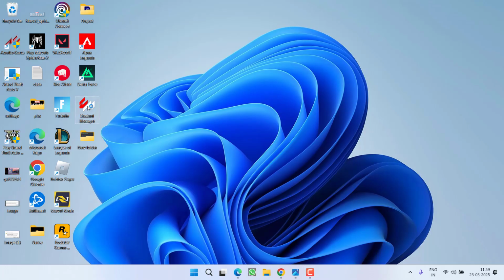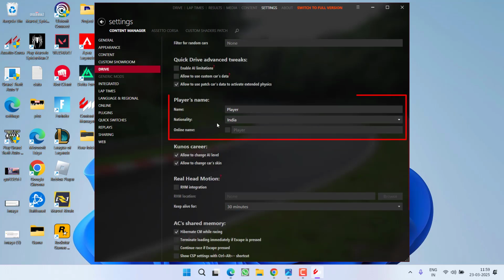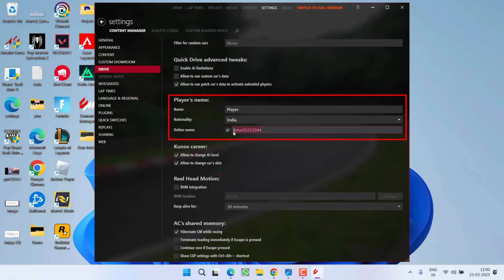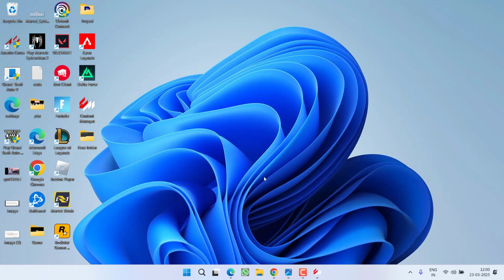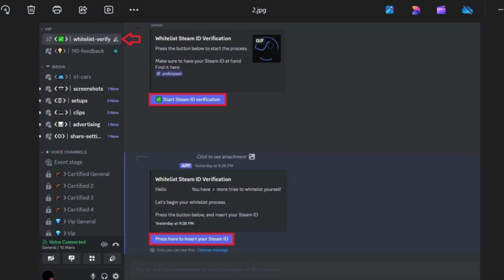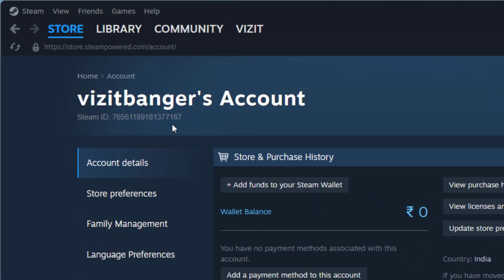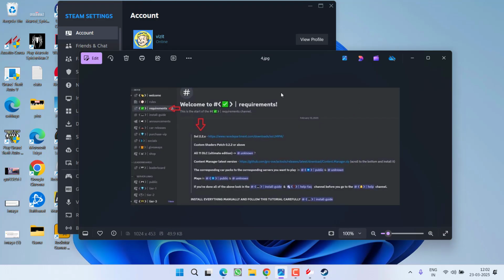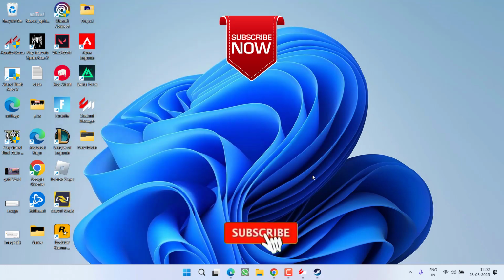Assetto corsa failed to connect handshake failed Fix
While launching the assetto corsa users are getting the error failed to launch the race with error message failed to connect handshake failed
so this video is all about fixing this particular issue while playing the game

00:00 Introduction
00:14 Method 1by adding the name
01:02 Method 2 by installing the requirements